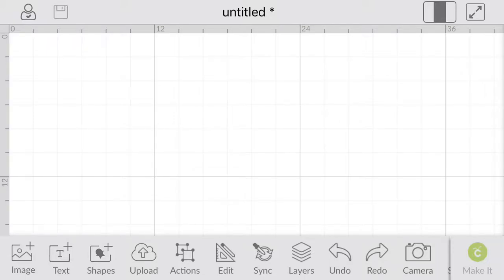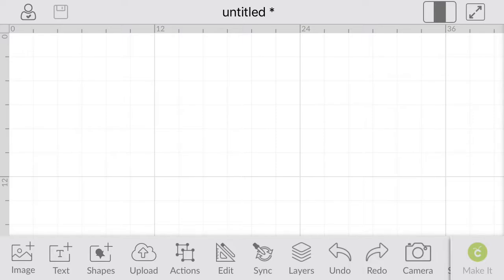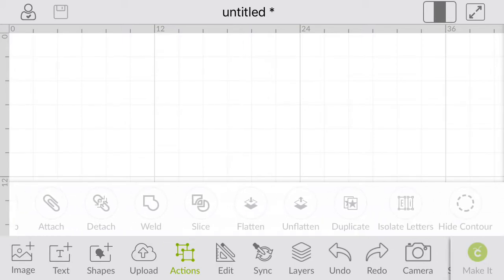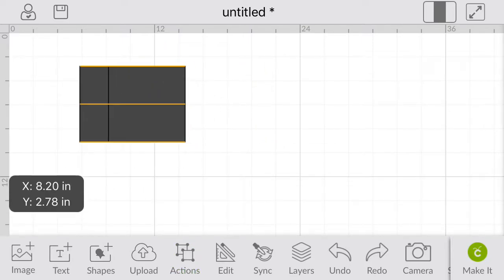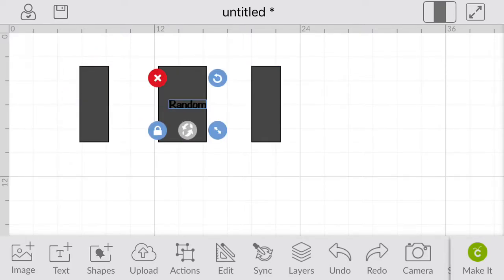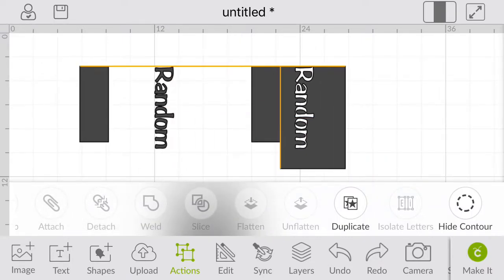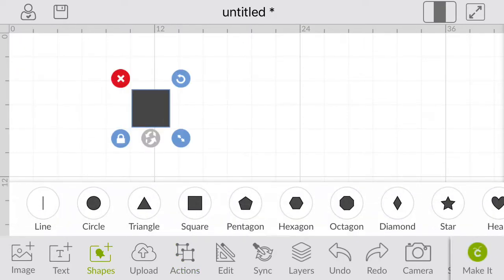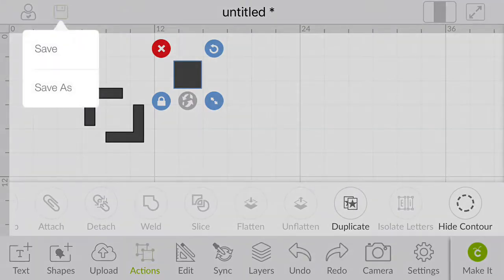Tips for Using the Cricut Apps to Design Files